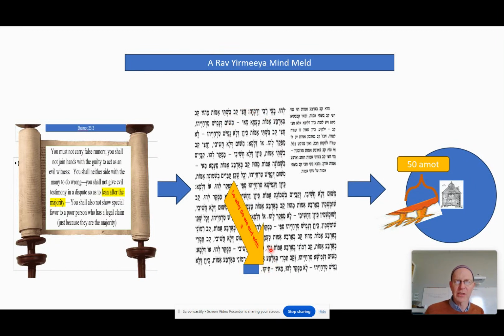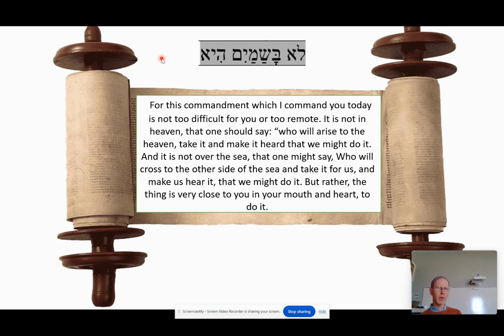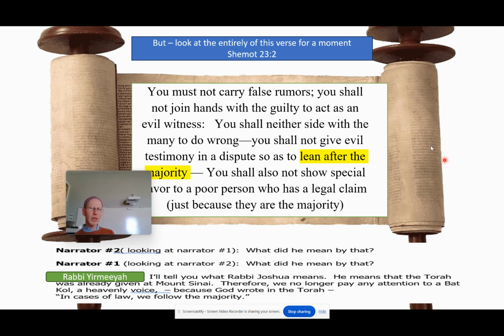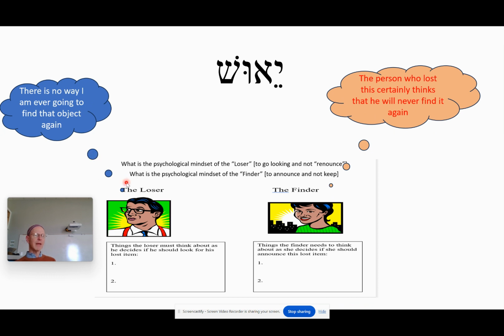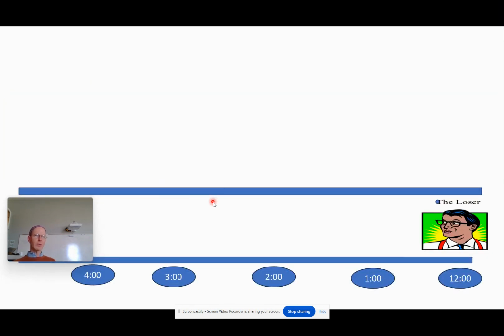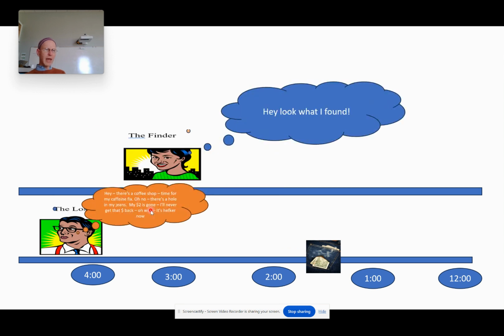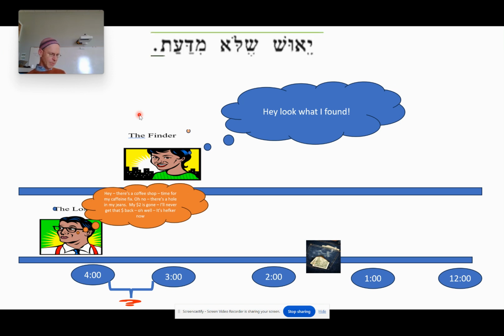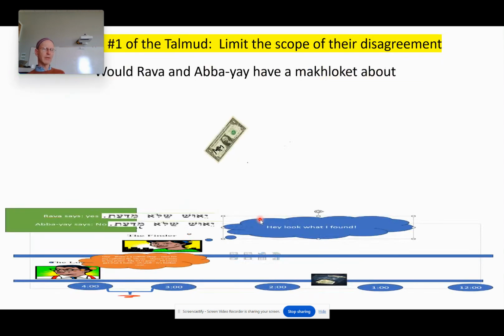3-6 - Hybrid class video for those who missed it